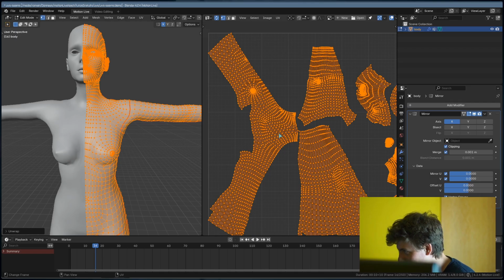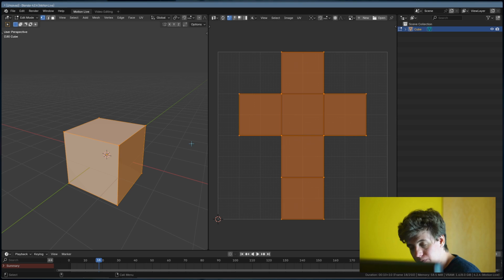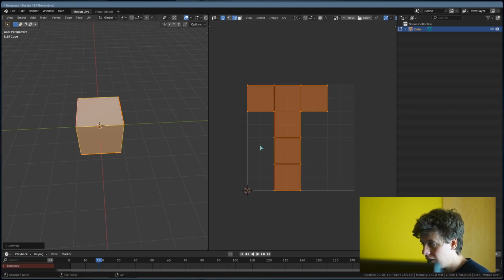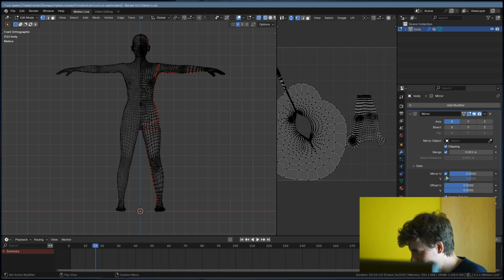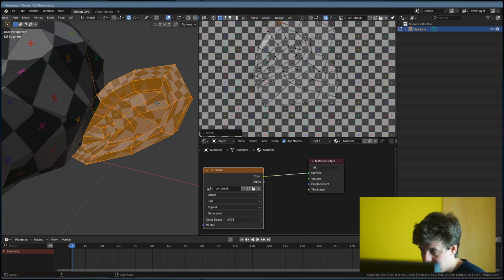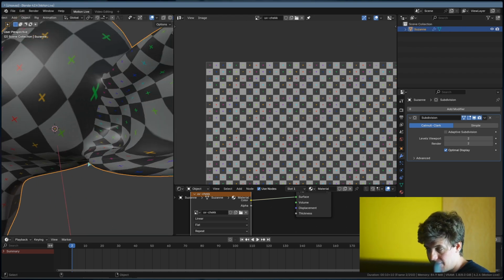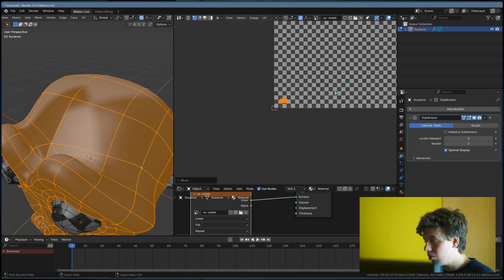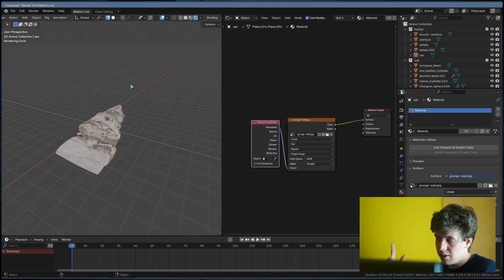5 Errors EASY TO FIX in UV unwraping in Blender... (that you certainly make...)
Learn how to create an entire 3D movie in 6 days with me for free

00:00 - Intro
01:04 - How UVs really work under the hood...
06:58 - How to actually UNWRAP a complex 3D object ?
13:16 - How to know if my UVs a correct ?
23:51 - Your UVs are often to small (or your camera is too closed to your mesh)
26:46 - How to unwrap any object automatically in seconds
29:00 - You don't even need UVs to texture... :)